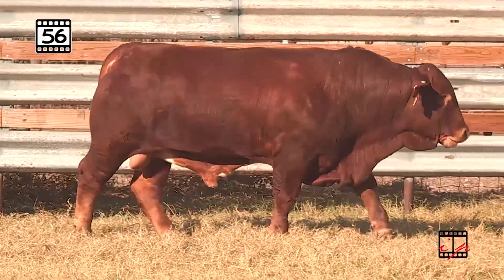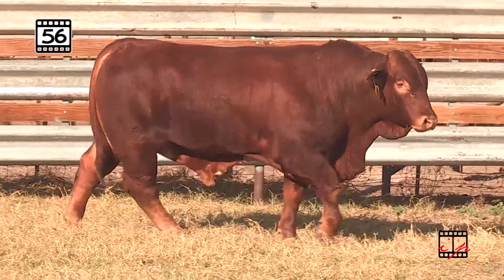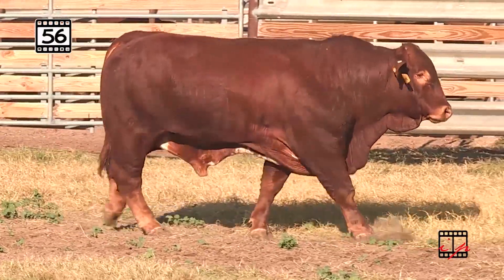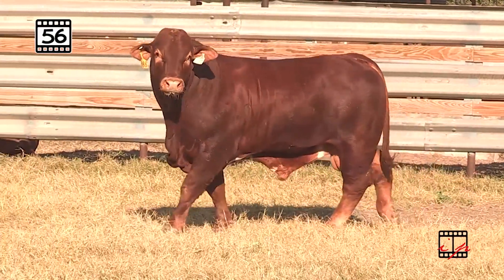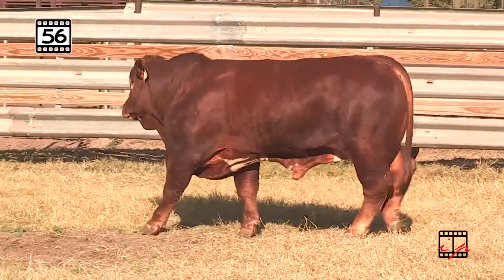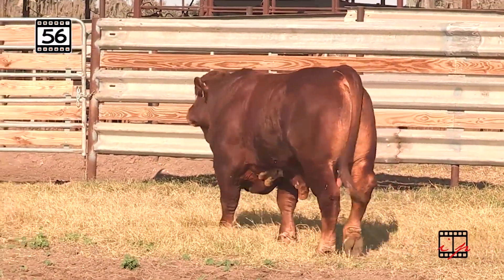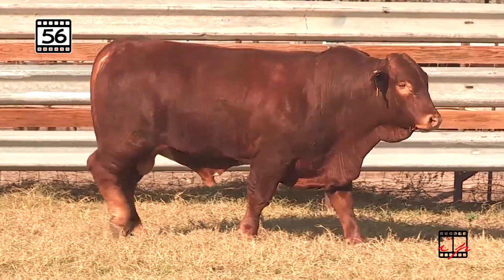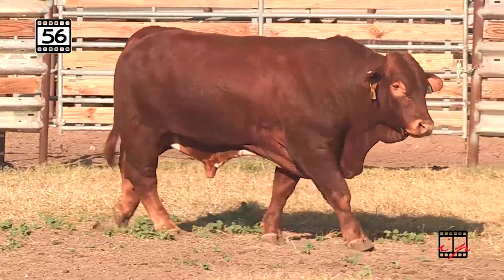Lote 56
BEEFMASTER BULL SELL 2023 ADVANTAGE PLUS